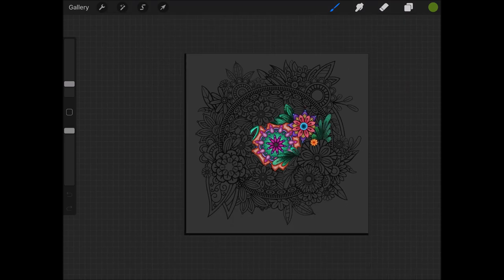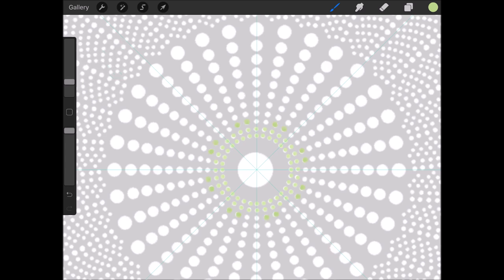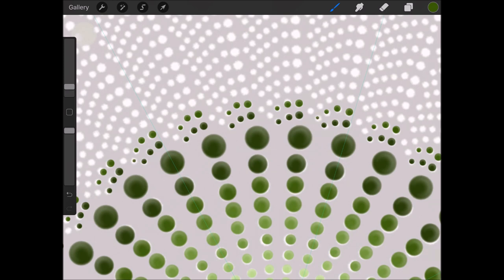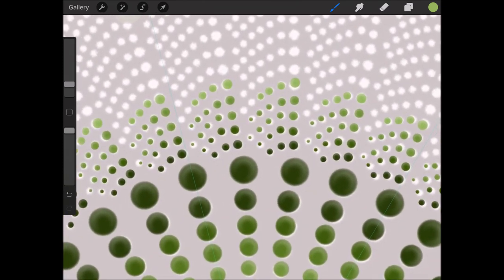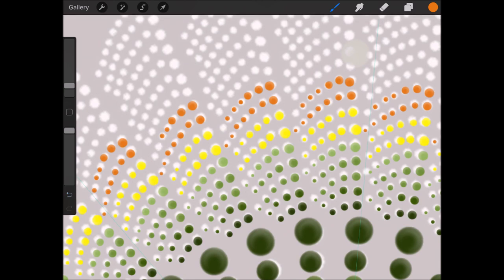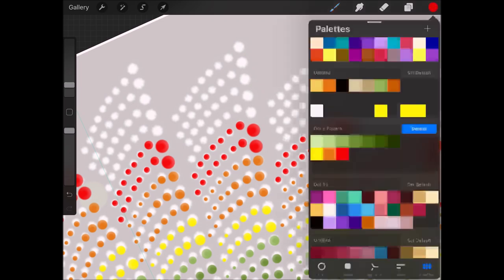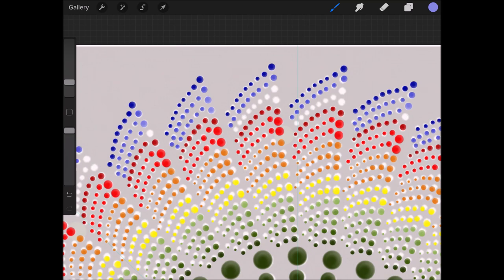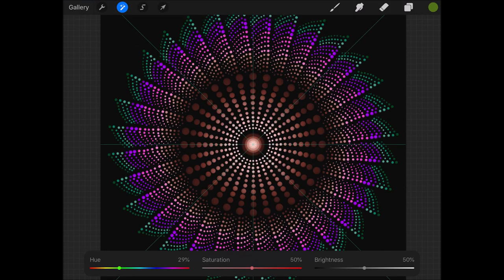Digital Dot Painting Real Time Tutorial - #4 Pattern - Procreate - How To Paint A Digital Mandala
Follow Along on how to paint a mandala dot painting pattern all the way from start to finish - with this step by step easy to follow tutorial.

How to do the dot painting technique on your ipad digitally using the Procreate app. If you love the look of  hand painted rocks with beautiful mandalas you can create the same look and make your own art to print out for posters, prints and even print out to make coasters, tiles, phone case covers, notebook covers, clocks and all kinds of cool stuff.
After you have completed your masterpiece, simply send your digital file to any of the online printing companies such as Walgreens or Vista Print, Cafe Press and many others. They will print your image and mail it directly to you.
There are other companies that will print your image on throw pillows, blankets, clocks, mugs, leggings, tote bags, phone cases and all kinds of things. These companies are called Print on Demand so you can actually sell your art if you want as well. There is no limit.

For all the brushes used is this video:
If you would like the complete Digital Dot Painting Kit It Is Available On Etsy

Post your work on my facebook page for all to enjoy